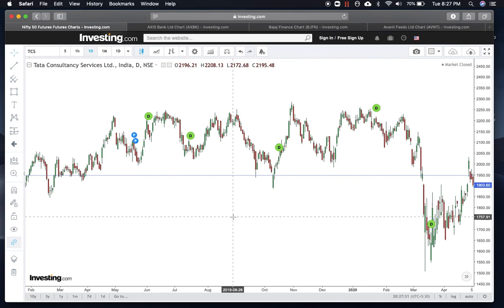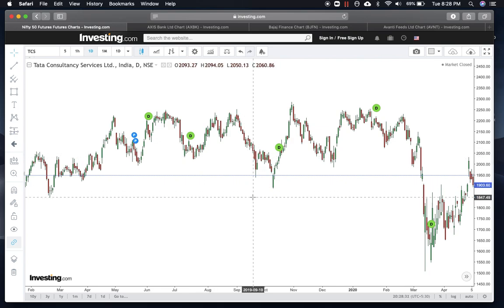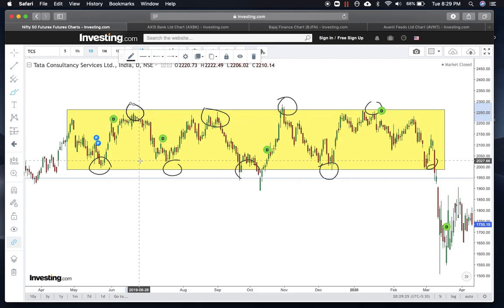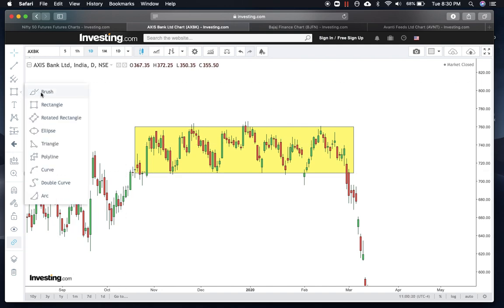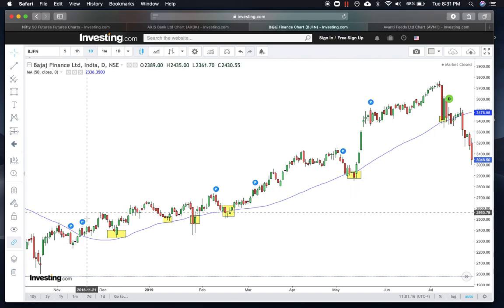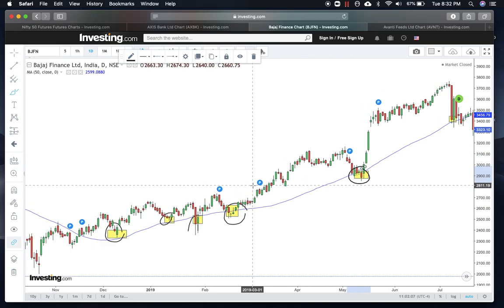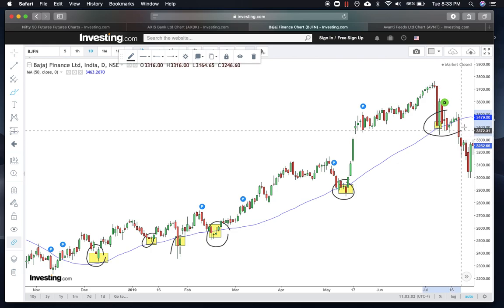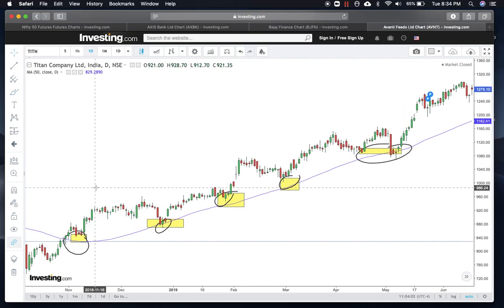Powerful Swing Trading Strategies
Learn 2 highly effective and powerful swing trading strategies for enhancing your stock market experience and returns.